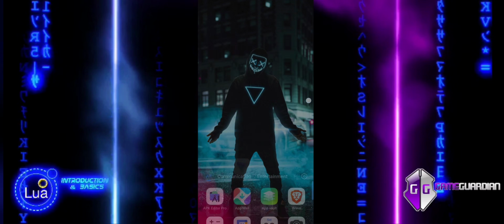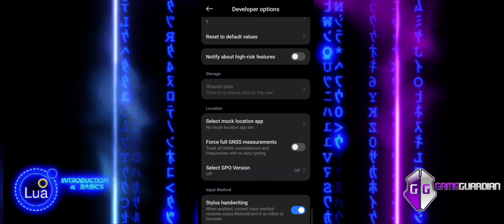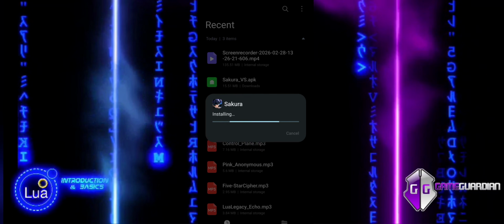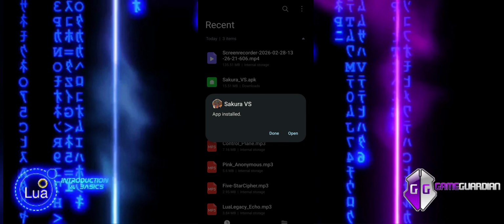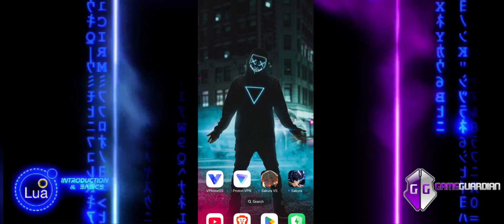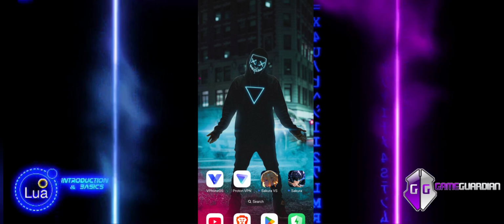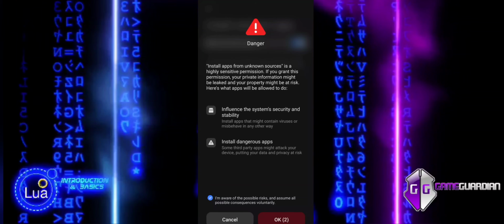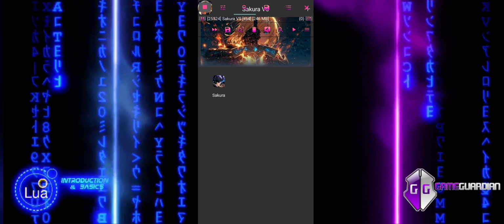GameGuardian Android 16 Fix Using Sakura Virtual Space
Learn how to configure Sakura 3.0 with GameGuardian on Android 16 using a virtual environment without root access.

This guide covers Sakura Virtual Space setup, compatibility settings, and the required configuration for running the 64-bit environment.

🔥 GameGuardian (64-bit) – Sakura Edition

✅ Key Features:
• Fully compatible with Android 8 up to Android 16
• Integrated gg.playMusic() function for custom sound effects and music inside scripts
• Script-controlled speed adjustments for precise execution
• Protected search values to enhance script data security
• Online login and registration system
• Free server-side encryption for public users
• Collaboration support for scripters who want to host and integrate their own scripts

Sakura operates as an online system with controlled access through a secure login structure.
All authentication and key validation processes are handled server-side.

This setup works on:
• Virtual Space
• Virtual Machines
• Rooted devices

Correct configuration is essential for Android 16 compatibility.

⚠️ Educational purposes only. Always verify files and understand the software you install.